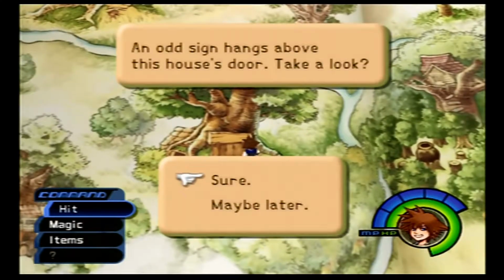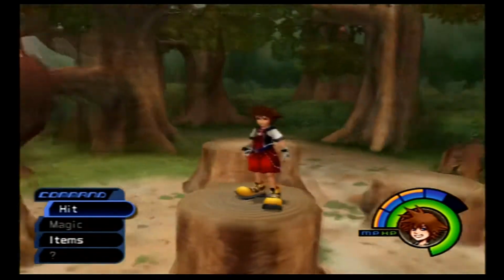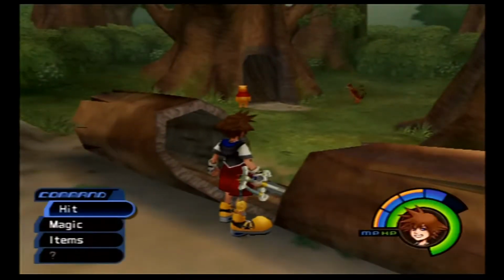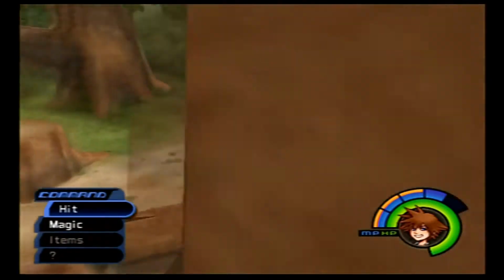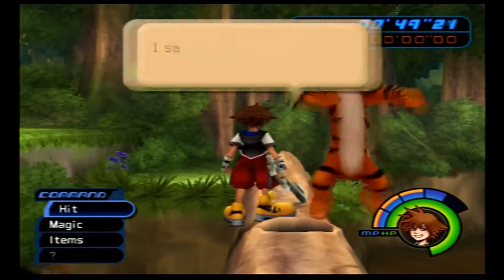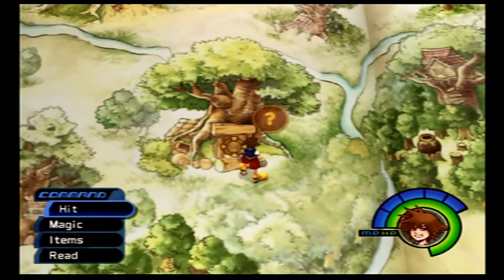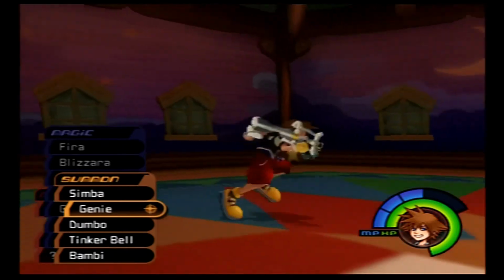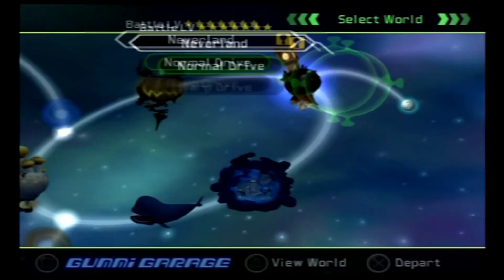A Storied End | Kingdom Hearts 1 Ep. 6-3 (Twitch Archives)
The 100 Acre Wood is coming back together.

Welcome to Kingdom Hearts 1! Developed by Squaresoft (now Square Enix) and released for the Sony Playstation 2 in 2002, Kingdom Hearts is the Action-RPG crossover of Disney and Final Fantasy that nobody was expecting but would become a phenomenon unto itself.